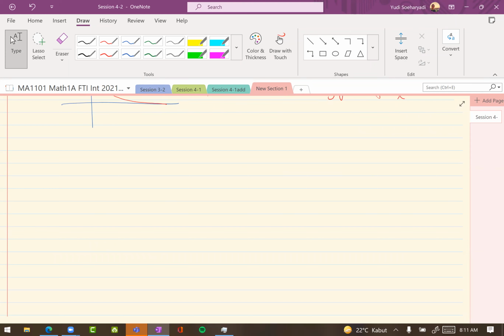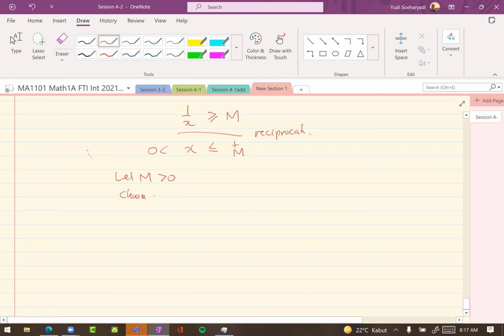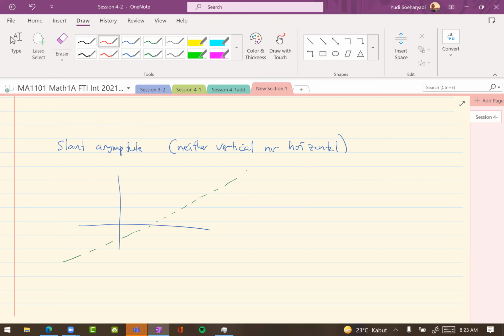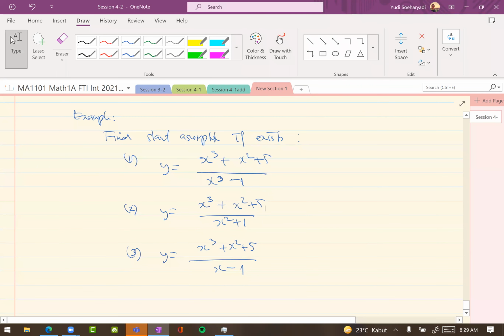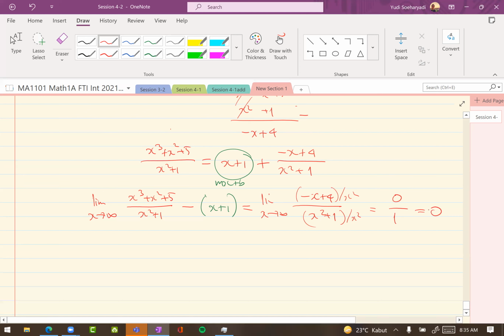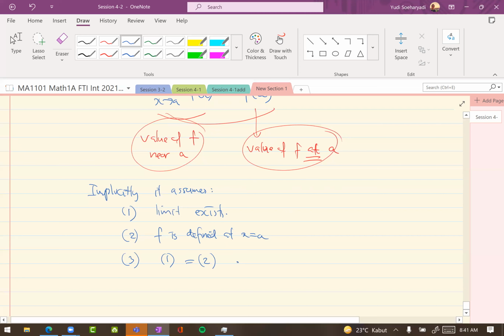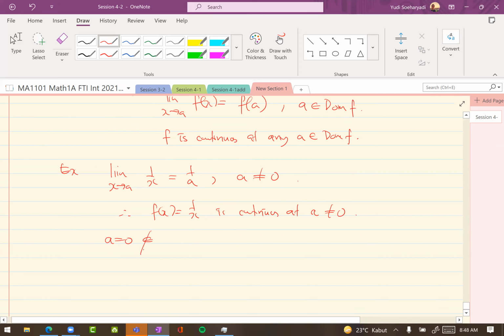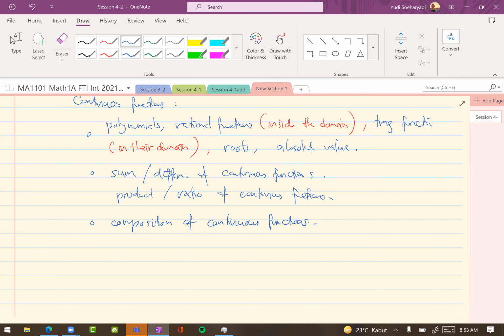MA1101 Math 1A Session 4-2B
Limits at infinity, infinite limits, asymptotes, and continuity